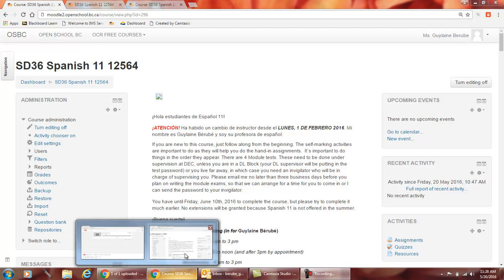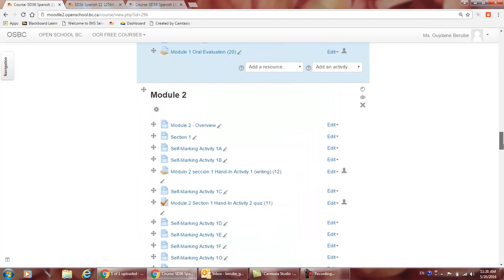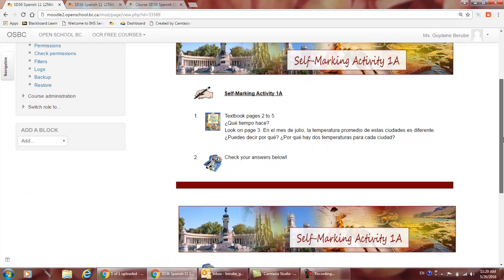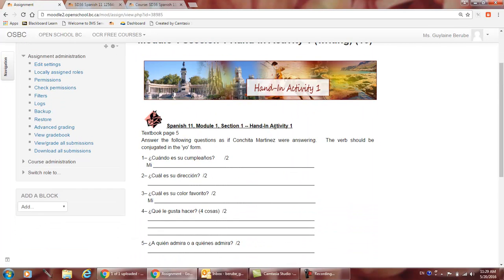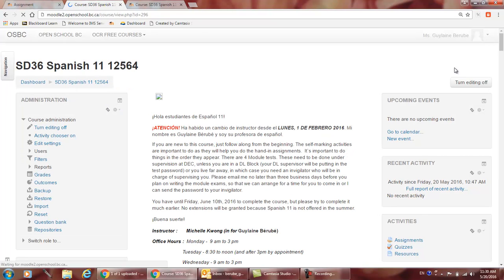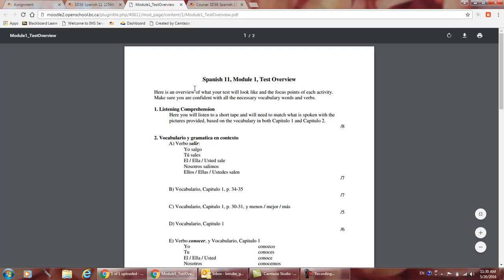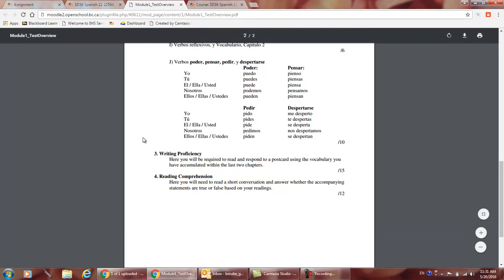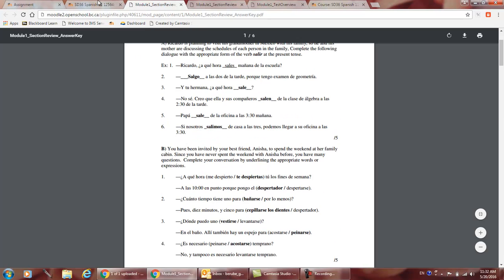Spanish 11 video orientation